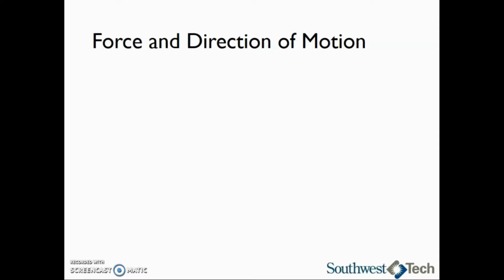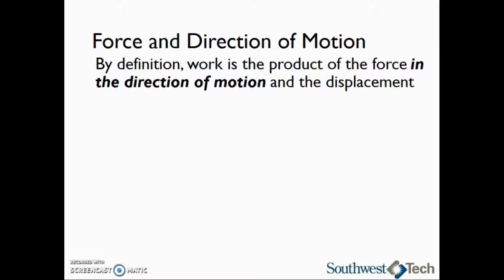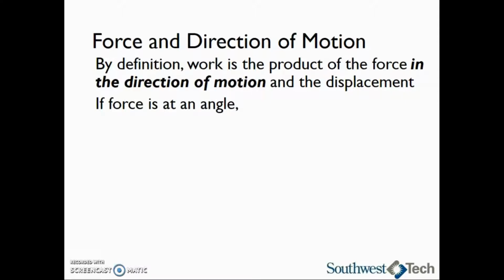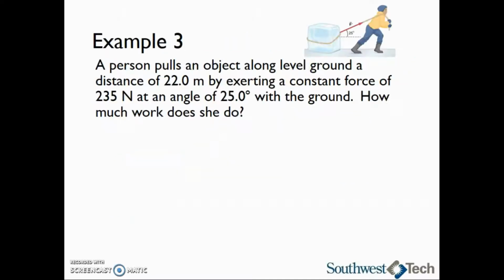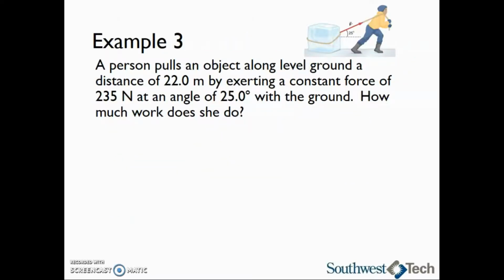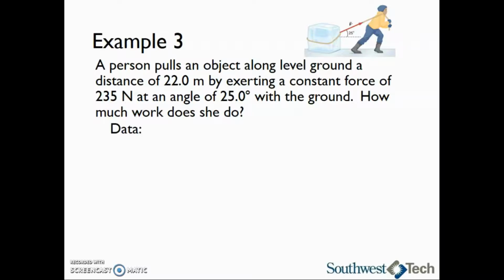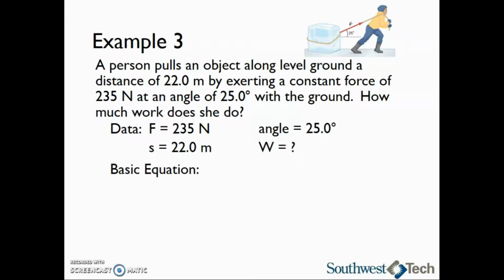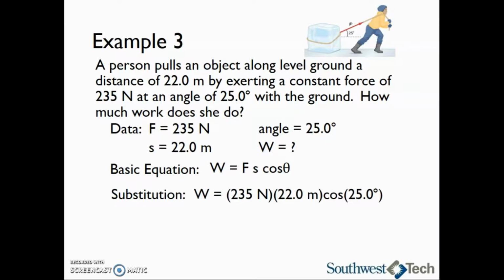Force Applied at an Angle – College Physics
Learn how to calculate work when the force isn’t applied entirely in the direction of motion.